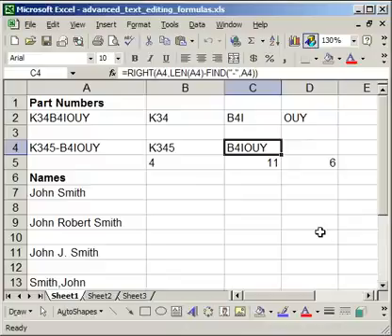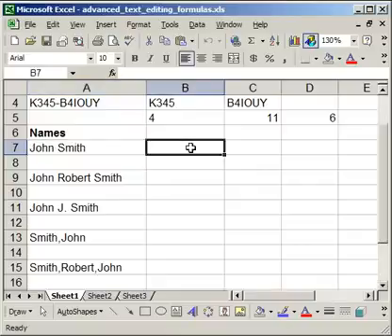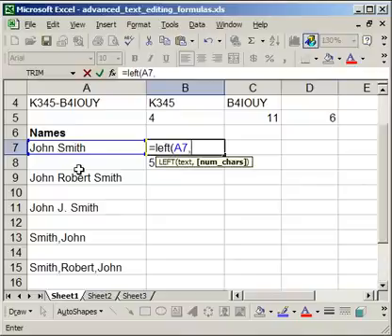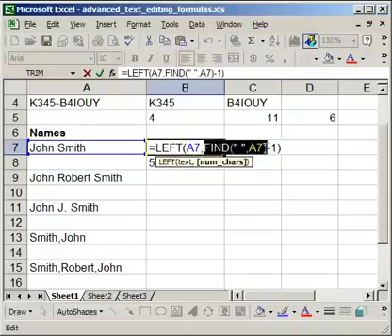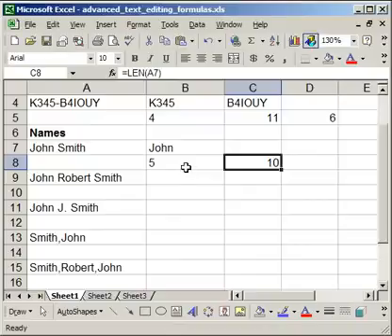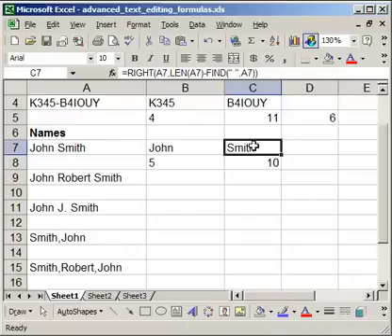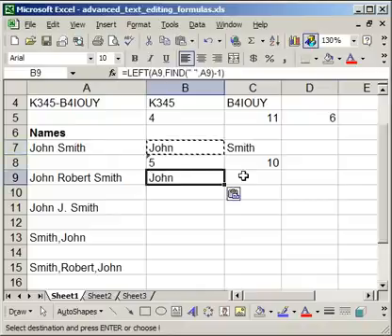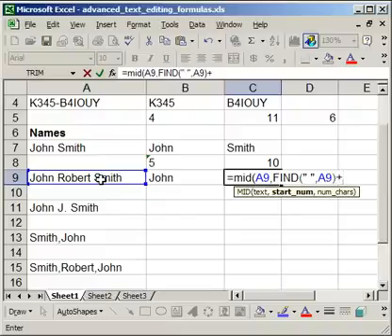January 1, 2017(21)